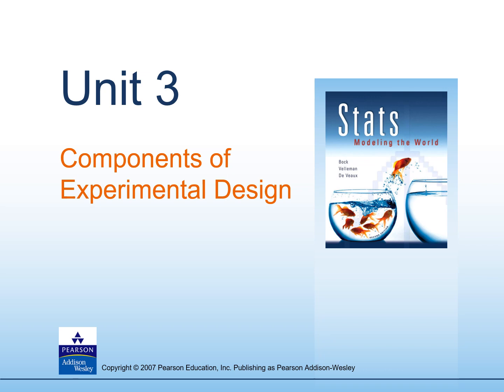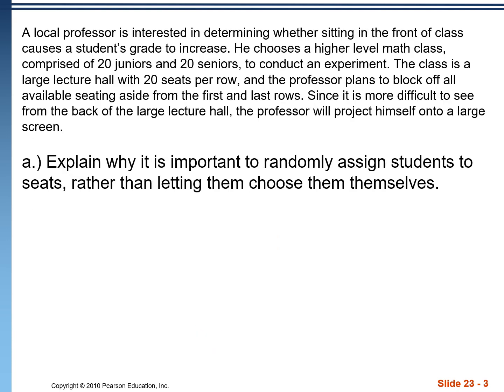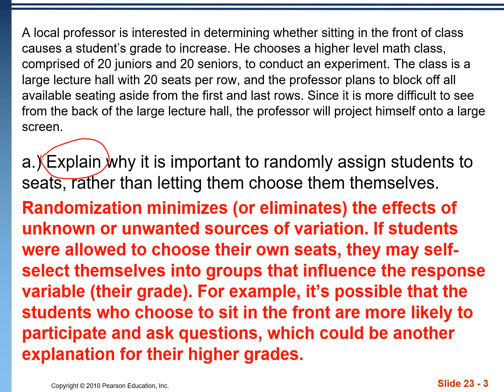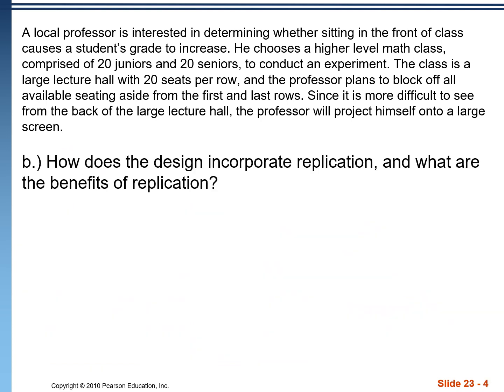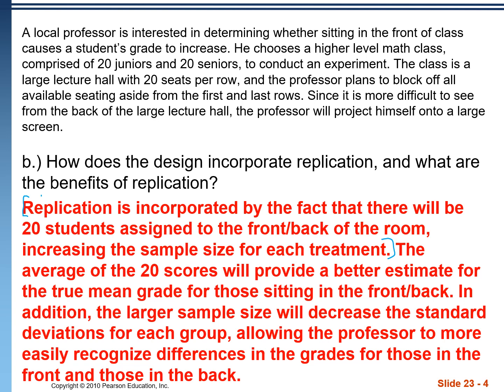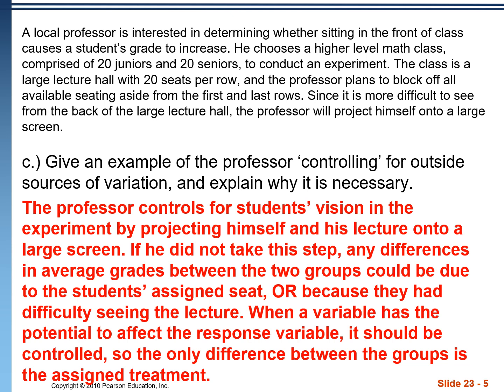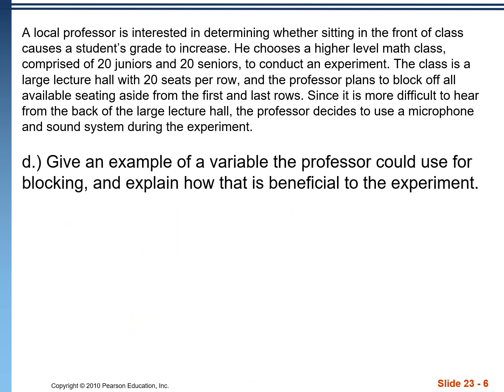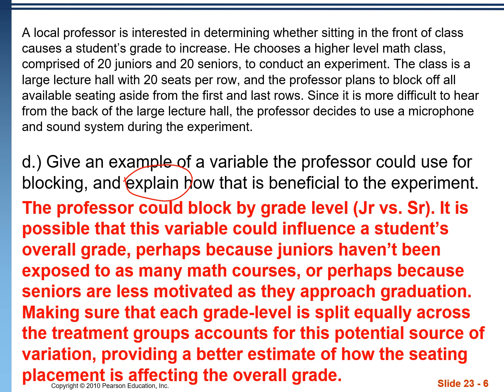AP Stats: Exam Review - Components of Experimental Design